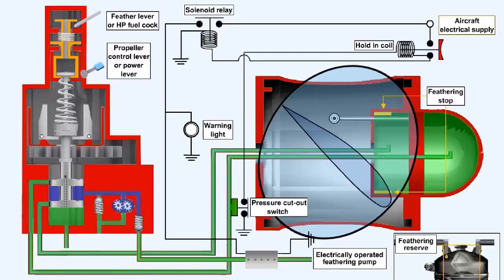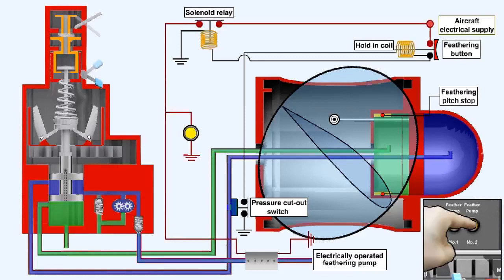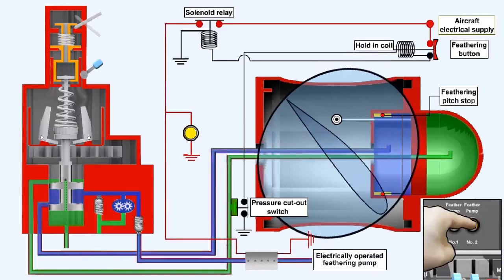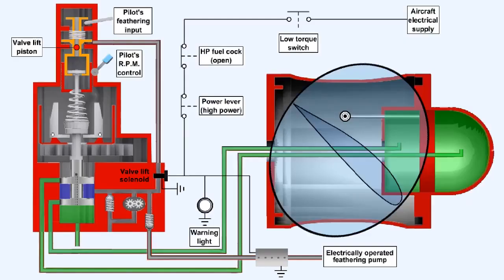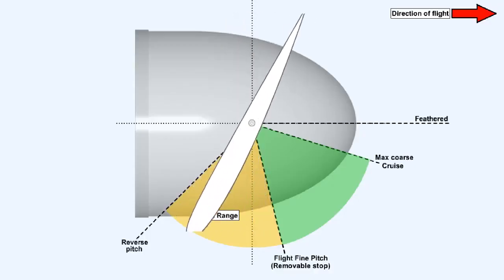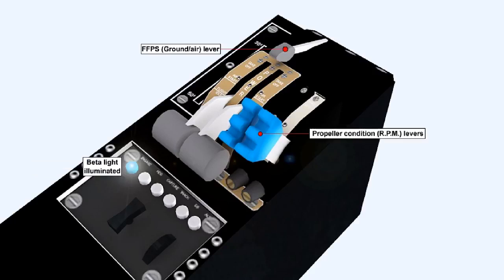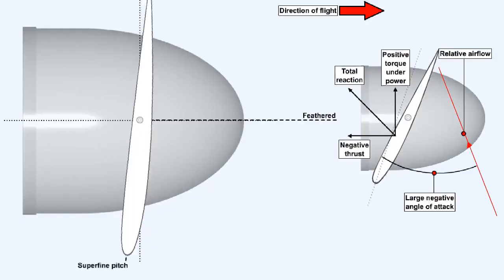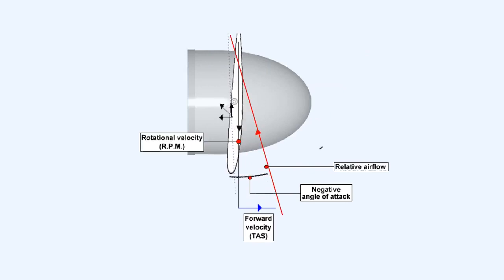31 ATPL Training Gas Turbine Engines 31 Propellers Part 3 720 X 1280